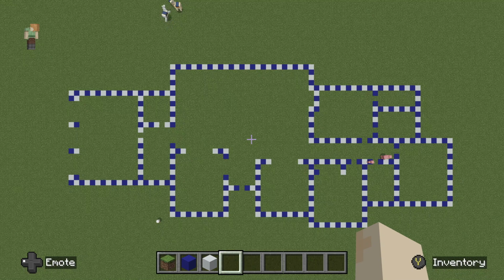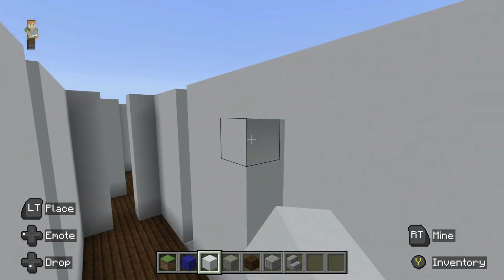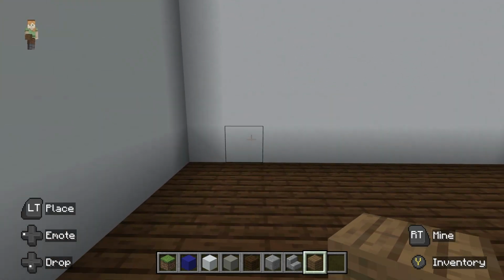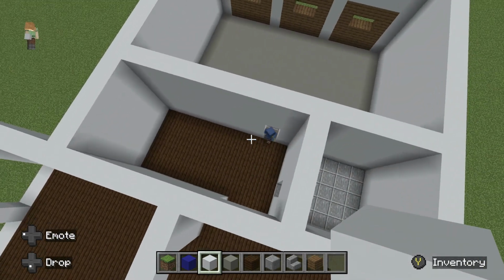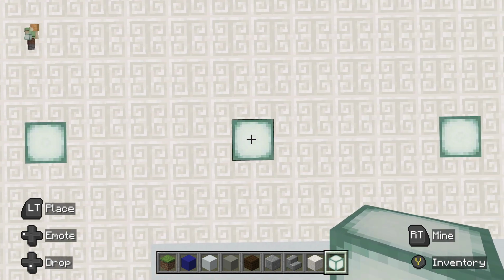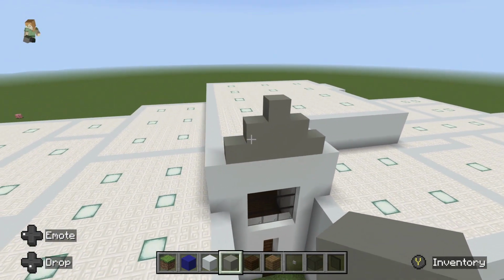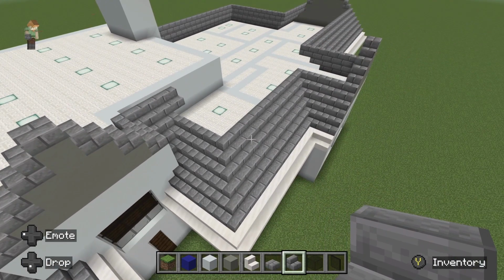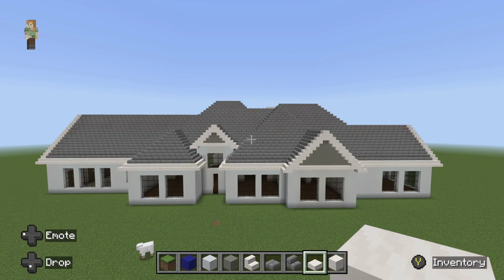Minecraft Ranch House Tuturial PART 1 - Building Shell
This is not only the first house building tutorial I've filmed, but the first video on this channel period.  That being said, things will become more refined and my filming techniques will continue to develop.

This house is a fairly straightforward single-story ranch house that I mostly improvised and came up with on the fly as I began filming.  This first video is all about laying down the floor plan, and building up the structure and roof.  The following parts will highlight the interior and exterior structures/decorations.  I hope my suggestions are helpful, but of course this is my own take on an infinite amount of ways to build.

0:00 Build Preview
0:52 Introduction
1:37 Trace Floor Plan
4:19 Insert Floor Materials
6:53 Build Up the Walls
8:02 Doorways & Living Room Ceiling Height
13:43 Garage Doors & Windows
24:01 Insert Ceiling Materials
25:20 Insert Lights
31:24 Insert Window Panes
31:51 Garage Door Windows
32:53 Build Roof Peaks
34:22 Build Up the Roof
37:43 Build Chimney & Finish Building Roof
43:14 Decorate Roof Peaks
47:01 Check Your Work